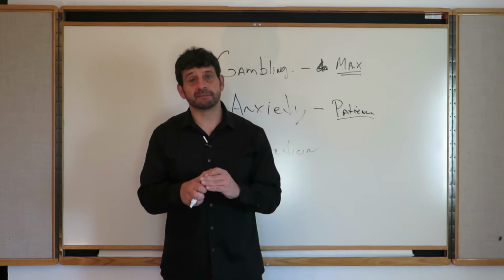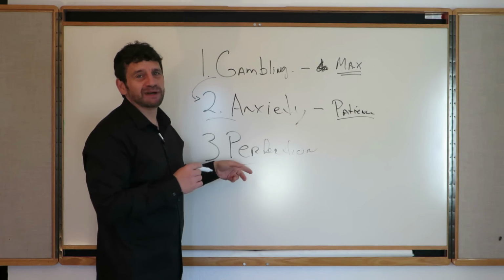3 Types Of Trader Behaviors And How To Manage Them - Whiteboard Wednesday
Today we will talk about 3 Types Of Trader Behaviors And How To Manage Them. One important element in successful trading is to "know thyself". You must be able control your emotions and understand your emotional triggers.

TheLincolnlist.com is a leading online trade room. We teach students to trade the markets without emotion. Take a moment to join our Free Day Trading Room